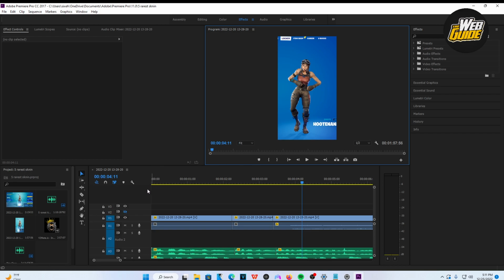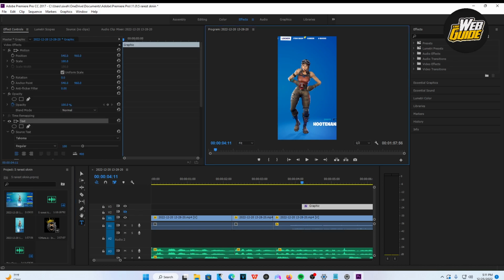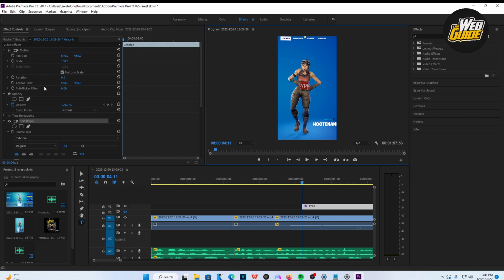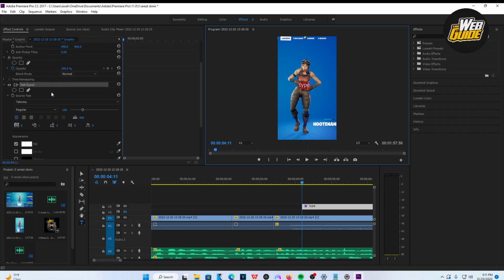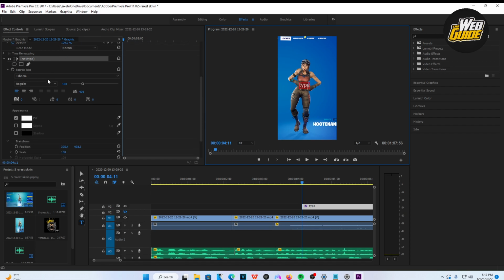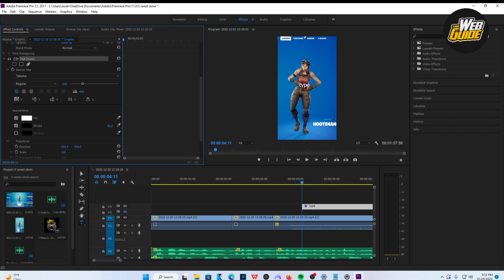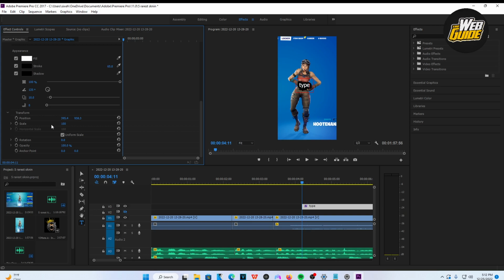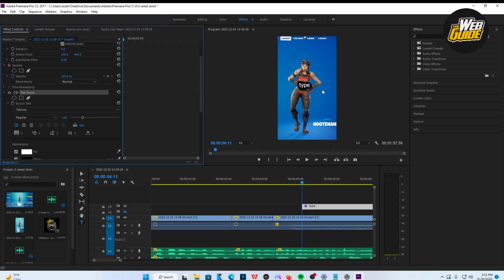How To Add Text In Premiere Pro: The Easy Way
In this video, we're going to show you how to add text to videos in Premiere Pro. This is an easy way to add titles and subtitles to your videos, and it's a great way to add extra information about your videos.

If you're looking for a way to add text to your videos in a simple and easy way, then this is the video for you! After watching this video, you'll be able to add text to your videos in a matter of minutes!
In this video, we're going to show you how to add text to videos in Premiere Pro. This is an easy way to add titles and subtitles to your videos, and it's a great way to add extra information about your videos.If you're looking for a way to add text to your videos in a simple and easy way, then this is the video for you! After watching this video, you'll be able to add text to your videos in a matter of minutes!